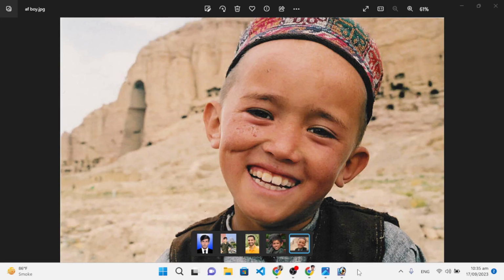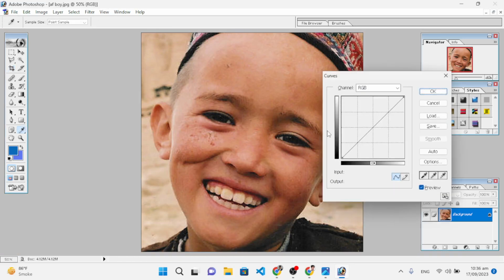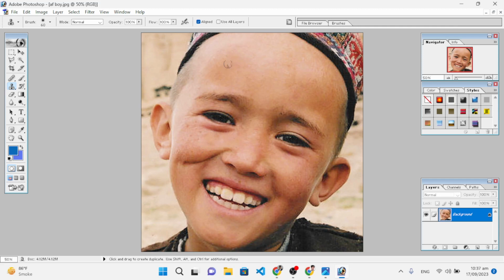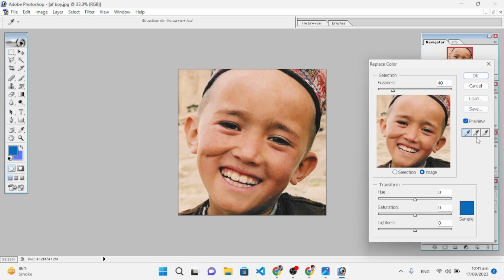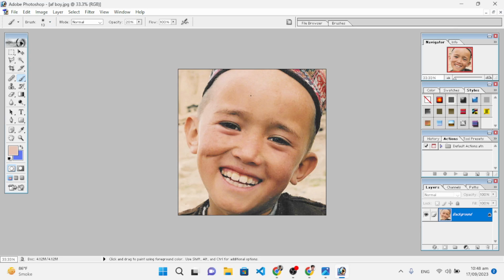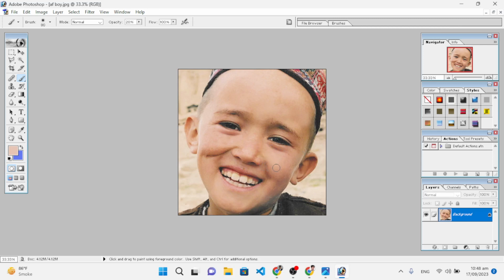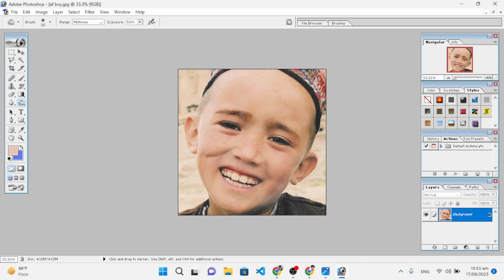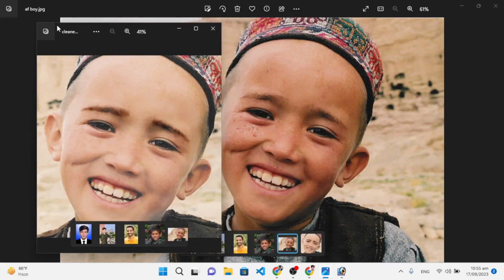Fastest way to clean your face in photoshop | Remove pimples, blemishes, acne easily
Fastest way to clean your face in photoshop | Remove pimples, blemishes, acne easily. Smooth your face in photoshop.